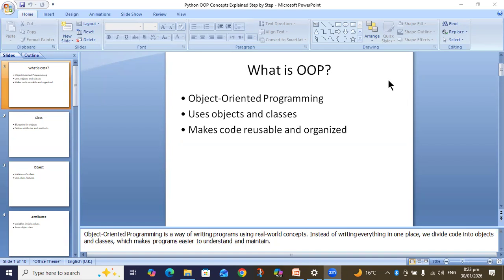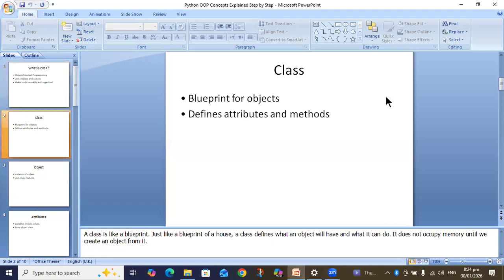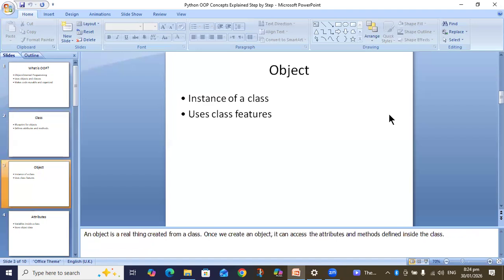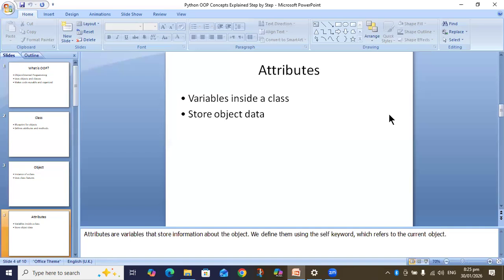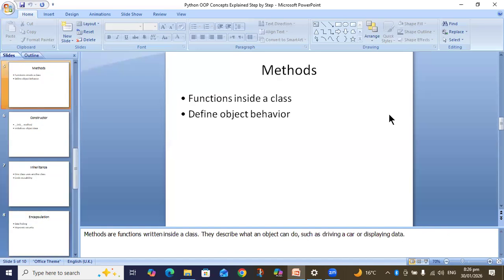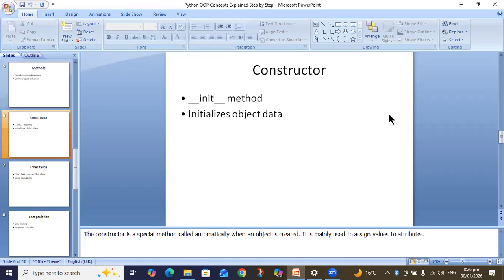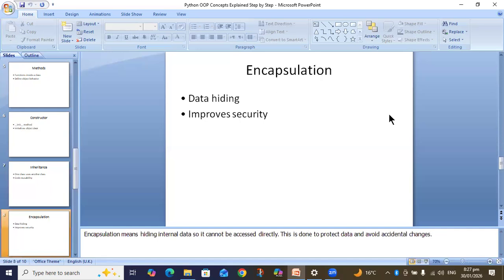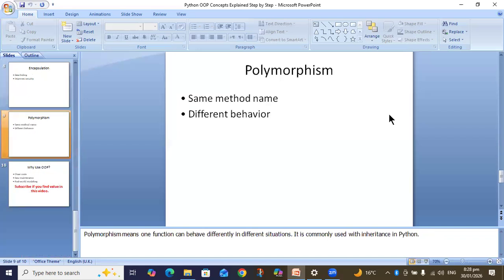Python OOP Concepts Explained Step by Step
Learn Python Object-Oriented Programming in a simple and beginner-friendly way. This video covers classes, objects, inheritance, encapsulation, and polymorphism with easy explanations.